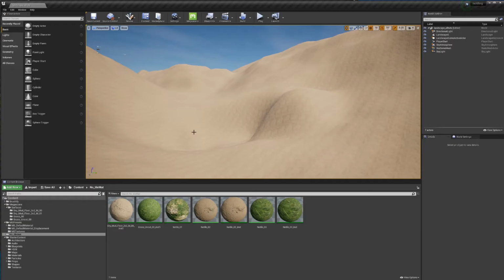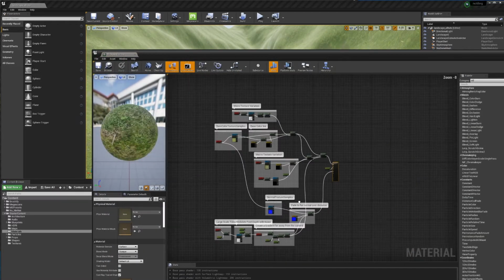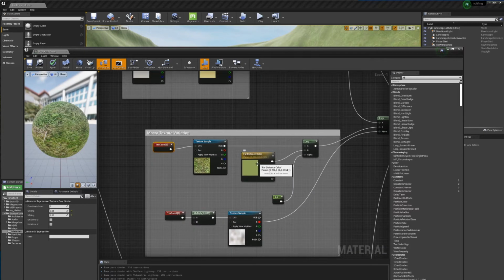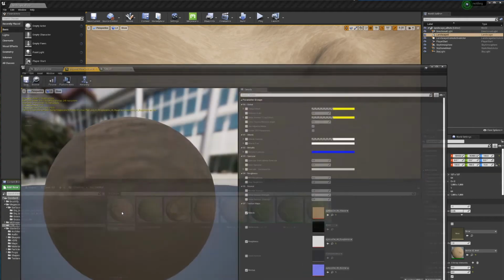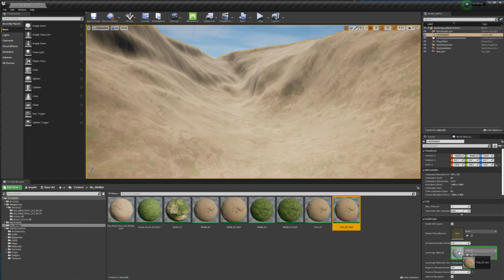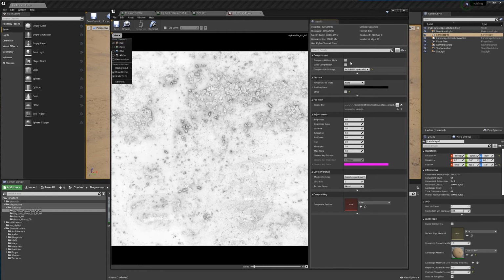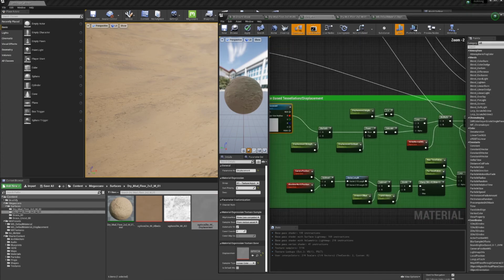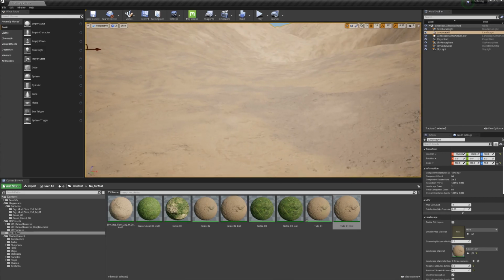Unreal Engine 4: How to Fix Tiling on a Landscape Material Using Megascans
In this video I show a simple way to fix the tiling for the landscape material when using Megascan Surfaces inside Unreal Engine 4